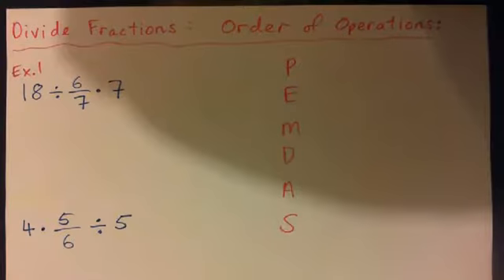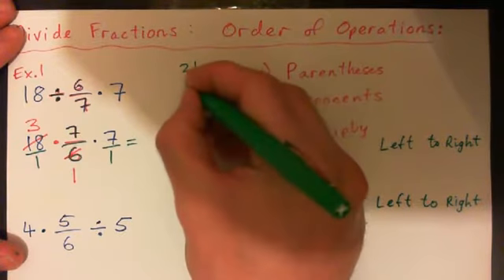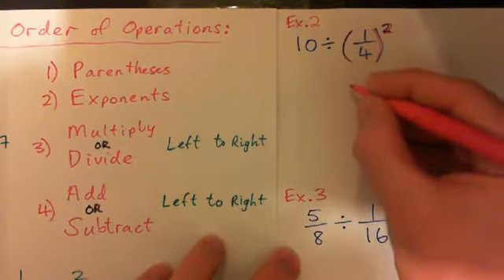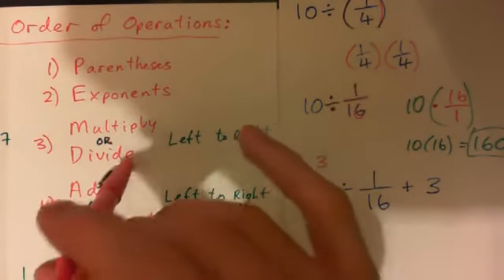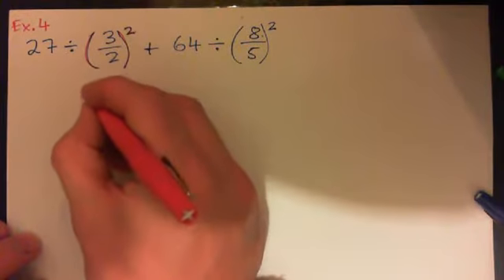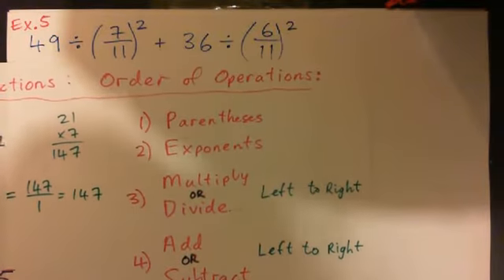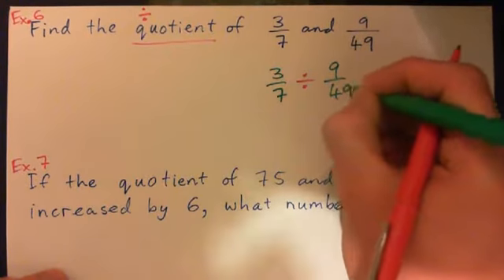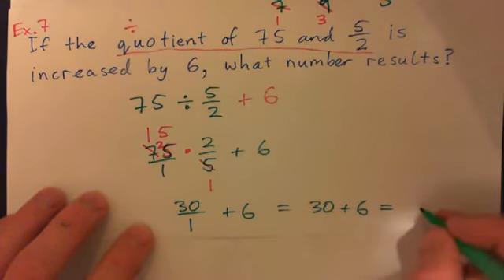Divide fractions with PEMDAS